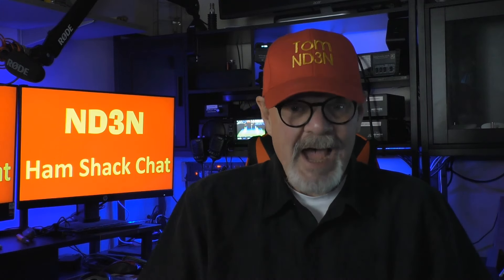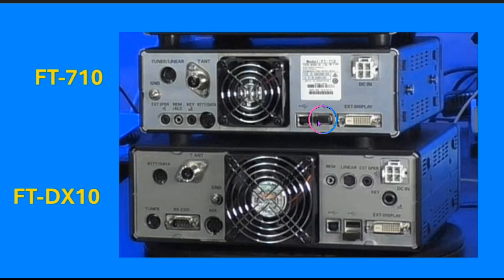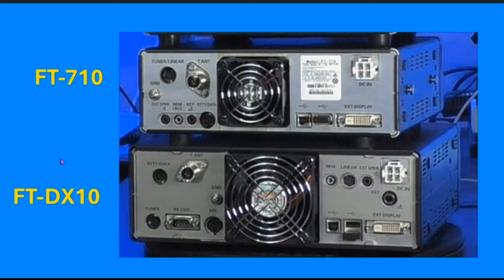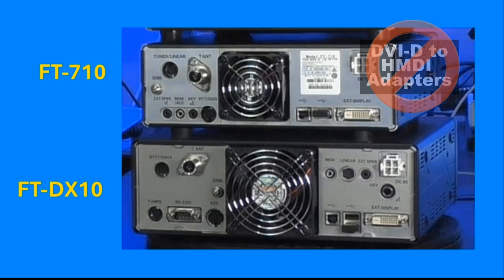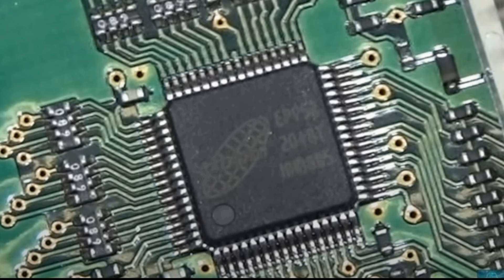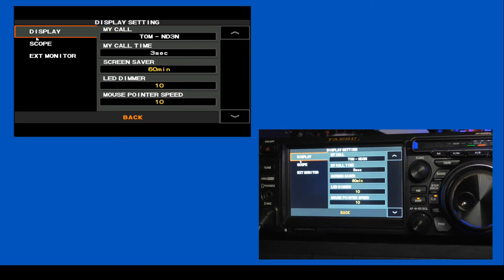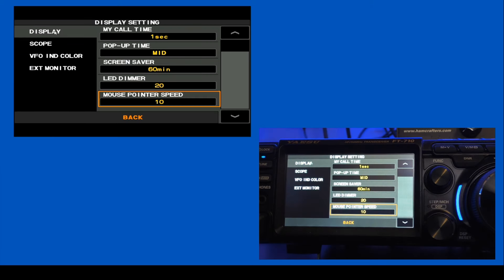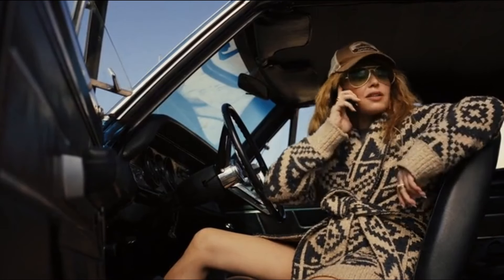FT-710 & FT-DX10 - Of Mice and Monitors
Let’s take a look at connecting a monitor and a mouse.  What problems should you avoid? How can this improve your operations?  Where can I get a monitor and a mouse that will work with my rig?  All these questions and more will be addressed in this video.

Chapters:
01:51 Rig Connections
05:29 A problem with DVI-D Video Ports
09:54 Radio Settings for Mice and Monitors

This will not increase the cost to you.  Please note that some of these items are refurbished, so do your due diligence in researching the available information on the item link.  I also encourage you to expand your search beyond these links and let us know if you find something better from another seller.  I make no promise or warrantee on any of these items.

I’m just pointing you to a convenient place where you can make your purchase.  The exchange is between you and Amazon, and beyond providing the link – I’m not involved…

Here’s a couple of links to the mouse I use (just different colors) – please let us know if you find another that works on the FT-710 or FT-DX10.
Grey – Renewed
Red – Renewed
Black – Renewed
Flame Red – Renewed
Peacock Blue – Renewed

And here are a few monitors to consider – Prices shown are current as of the date of this video:
$253 – ACER 24 inch, Full HD (FHD) LED LCD

$99.99 – Lenovo 21.5 inch, FHD LCD

$88 – Dell 19 inch, FHD LED

$91.35 – Phillips 22 inch, FHD LED

$66.99 – Renewed – Dell 22 inch, LED

$69.99 – Renewed – ACER 23.8 inch, FHD

$199.99 – ACER 31.5 WQHD LED (This is my main monitor)

There are a few more on Amazon – just do a search for “Monitor with DVI port”  then filter as required.  You can also check the used market (thrift stores, eBay, etc.)  I found my first monitor, which I’m currently using with my TS-890S, stashed in my garage… hi hi

Here's the link where an extremely knowledgeable Radio Guy talks about, troubleshoots, and repairs the FT-DX10 monitor issue.

73 de Tom, ND3N